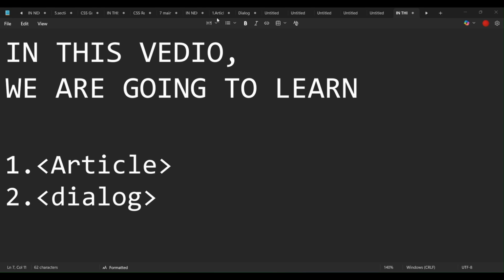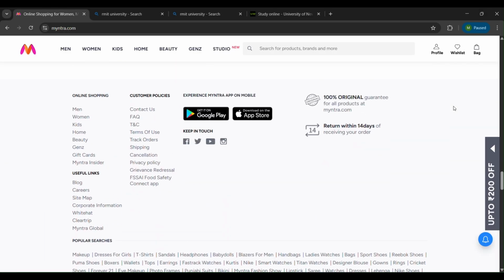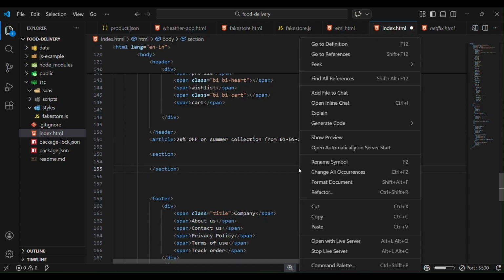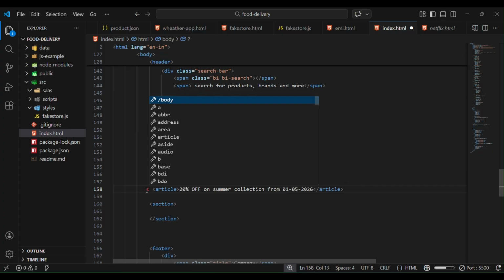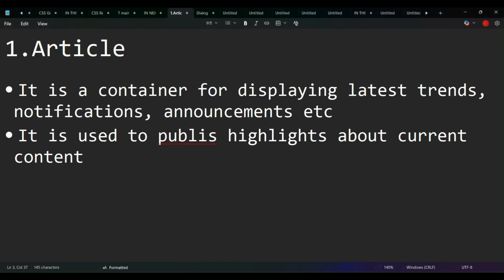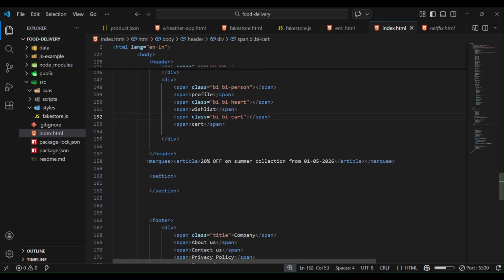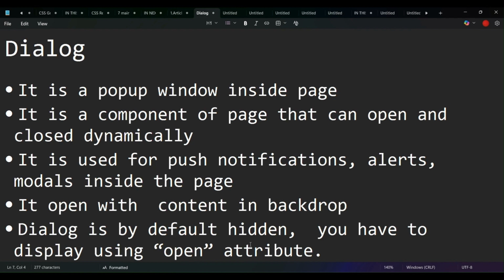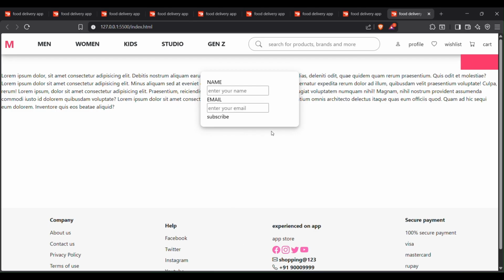HTML Article Tag & Dialog Tag Explained | Semantic Elements in HTML5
In this video, we explore the Article tag and Dialog tag in HTML5 with practical examples. You will learn how to properly use semantic elements instead of relying only on div tags.
This tutorial is perfect for beginners in web development and frontend development who want to write clean, structured, and SEO-friendly HTML code.

What you will learn:

• What is the Article tag in HTML
• When to use the Article element
• What is the Dialog tag in HTML5
• How to create pop-up dialogs using HTML
• Why semantic elements are important in                 modern web development

This video is part of my complete HTML and frontend development series.